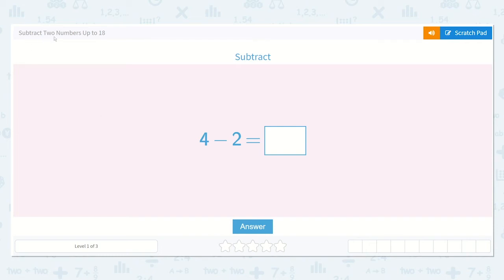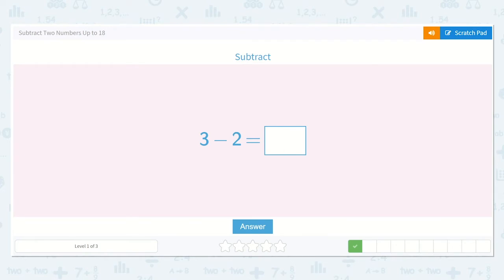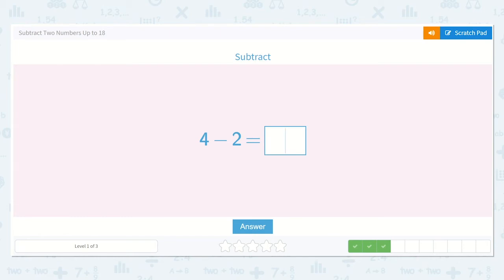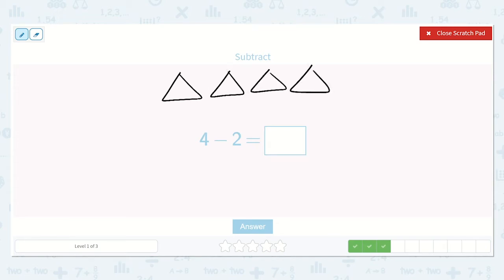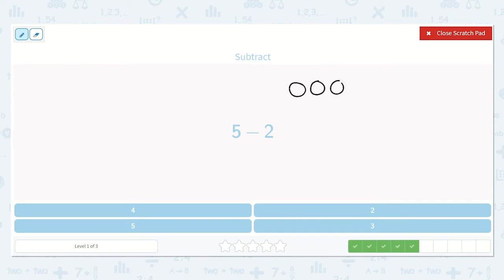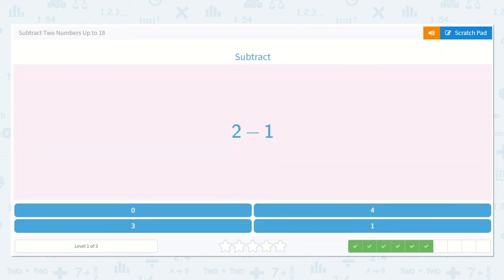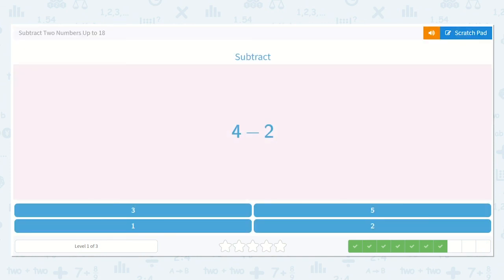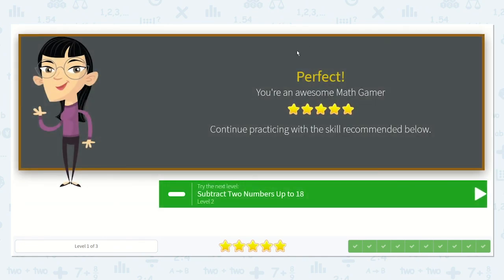1.74 Subtract Two Numbers Up to 18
Subtract Two Numbers Up to 18
Practice solving subtraction sentences from 1 to 18.